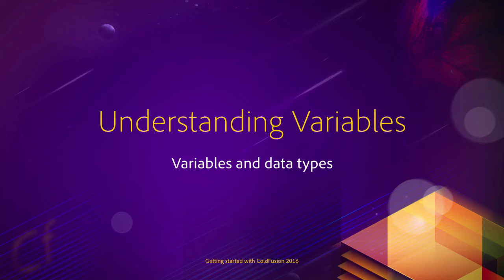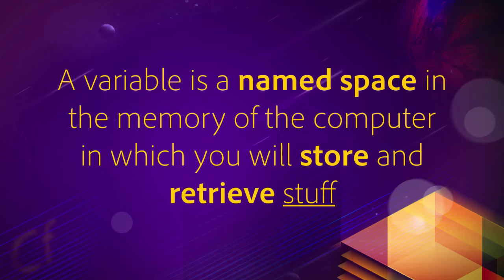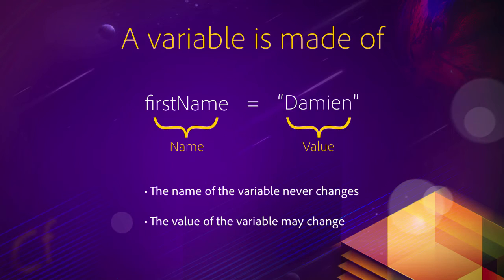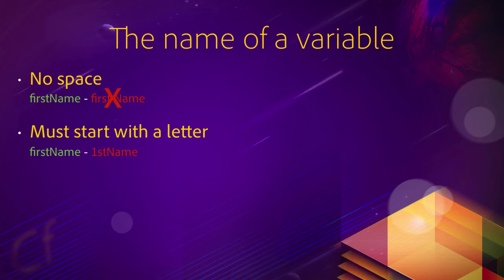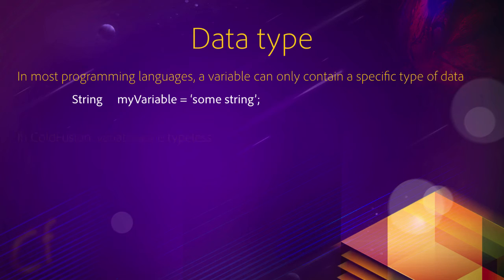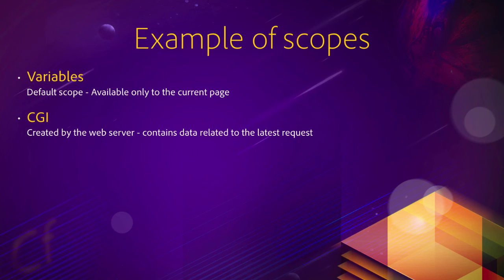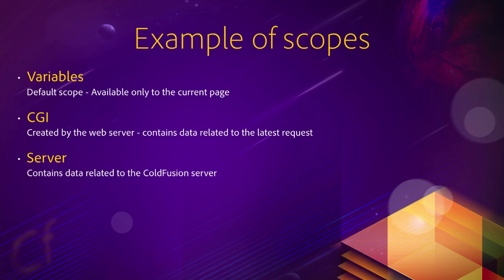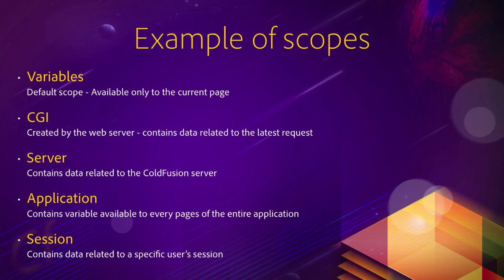03 Variables and data types ## 01 Understanding ColdFusion variables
In this video, you will make your first steps into the CFML
language and learn how to create and use a Coldfusion
variable.